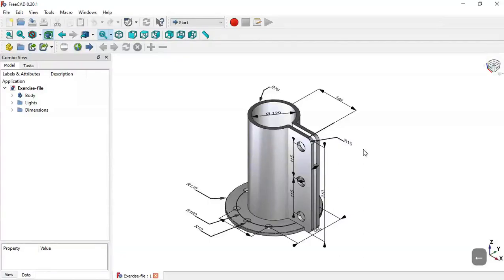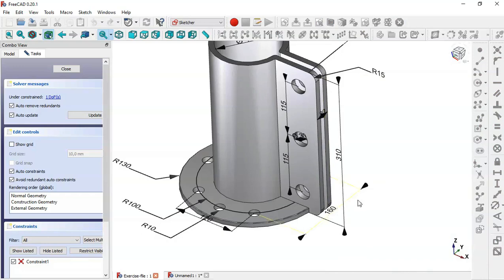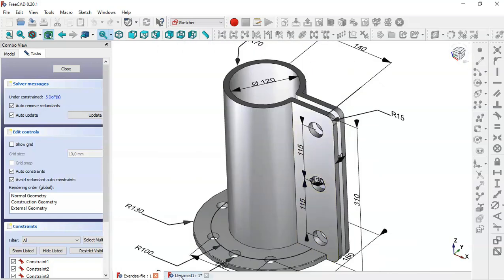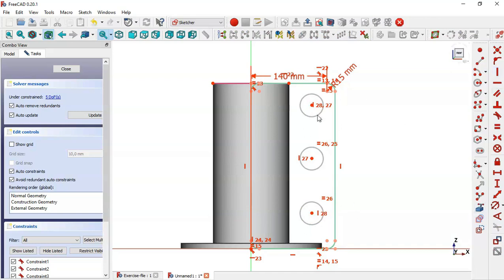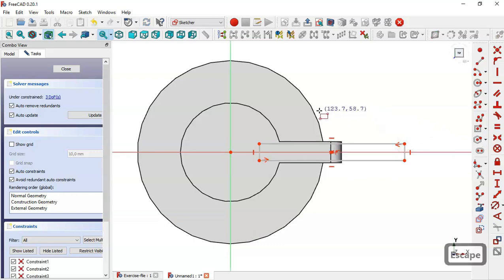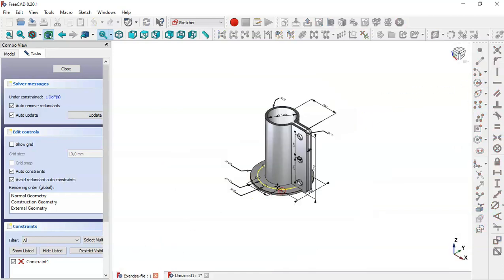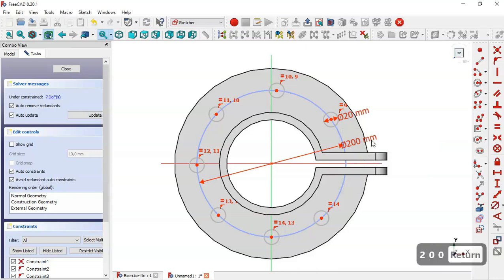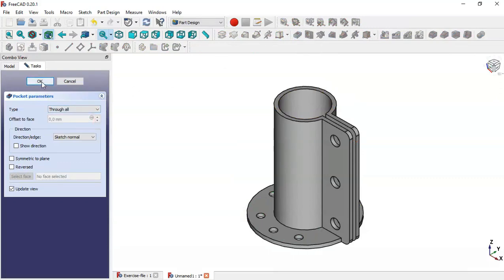FreeCAD Beginners tutorial: practical exercise 14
Hello!
In this video i show you how can design this piece in FreeCAD.